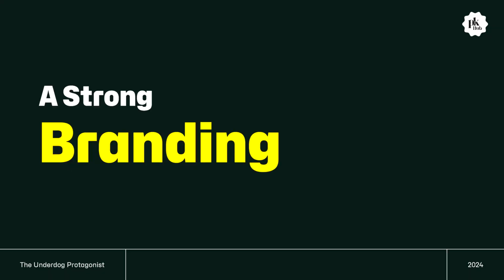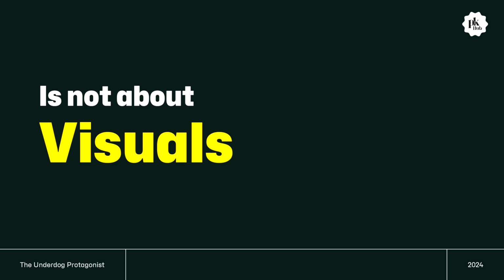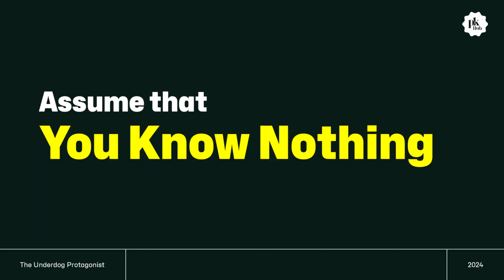What is Designing for an Impact with Selma Makui | Pk Hub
Designing is not a binary concept. The vastness of it limits people from succeeding in the field. You can't just design better and hope to achieve greatness. Your designs should translate and solve the problems people are facing. It should have a meaning. There has to be an impact.

In this episode we are joined by Selma Makui and together we dig deep into how one can design for an impact. How can one find that connection between the design and its applications to bridge the gap between the client and consumers?

Timestamps

00:00 Intro
01:25 Establishing the Connection
02:37 What is a strong Branding?
04:13 How to Make our Designs Practical?
07:20 Tackling Assumptions and Biases
09:27 Establishing Transparency with Clients
10:53 Designing for What Impact?
12:02 Outro

This is the video version of the podcast The Underdog Protagonist.

About Selma:
Selma Makui is a creative Brand Identity Designer and a Brand consultant who has been in the space for more than7 years. Her work doesn't only strike its appeal visually but also explains what the brand is all about. As a person he has always leaned towards empathetic and transparent communication which made her achieve success in her career.

About Pk:
Pratyush has been a designer for almost 6 years. He started YouTube to share his knowledge and establish a connection between design and business. He believes that knowledge grows by sharing and he wants to do just that. He wants to help fellow freelancers and content creators make a profitable career.